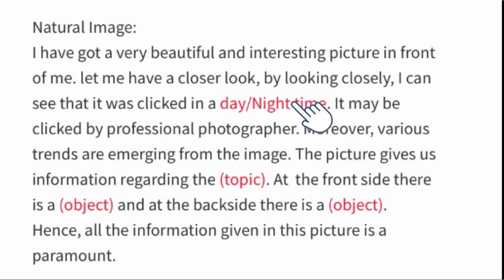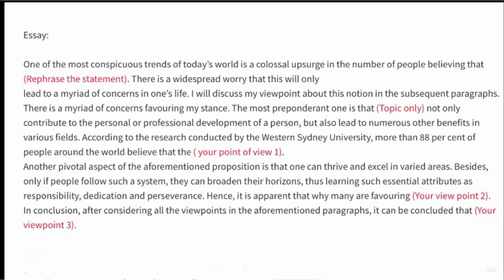PTE exam templates | Describe Image | Essay template | Re tell lecture | SST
My pte exam templates
Script of video:

In this video, I will show you my PTE templates which i used in my exam.
Before that, I will show you my PTE result in first attempt.
Here's my score.
So Let's Begin.
The first one's are Describe Image.
This template is used in graphical image having data.
Here you'll specify the graph as a Pie chart, Bar chart or line chart.
Here will be your Topic from image.
Here you will cover up all the elements from the image.
You will cover all the numbers and colours from image in the specified lines.
In conclusion you will cover the rest of things including topic.
If there are too many elements in the image so you can cover half of them in space given above for elements and half of them in conclusion.

This template is for any Natural Image.
Here you'll specify the image whether it is click in day or night.
Here you will cover up the main topic t which the image is referring to.
Things which are shown at front side will be covered up here and things at back side will be here.

The Next one is Re tell Lecture.
The main topic of the lecture will be here.
All of your Key Points which you have noted down will be covered up here.
At last the conclusion.

Next is writing section.
This template is for Essay Writing.
Here you will rephrase the statement.
Here will be the main key word or you can say the main idea of the statement in just one or two words.
At these two places you will give your own viewpoint about the statement. Make sure to add up all the relevant keywords to the statement here.
And you will give your conclusion at last.
Next one is Summarize Spoken Text.

 pte essay template pte describe image template pte template pte writing.  pte speaking pte academic e2 pte pte reading. pte e2. e2 pte academicpte mock test pte retell lecture pte course pte reorder paragraph e2 pte course pte class Best pte template Pte essay template for all essays Pte essay writing template Pte describe image template Pte exam template Pte all templates.
00:00 Intro
00:16 My Score in 1st attempt
00:19 Describe Image
01:09 Re Tell Lecture
01:19 Write Essay
01:43 Summarize Spoken Text
01:53 Outro